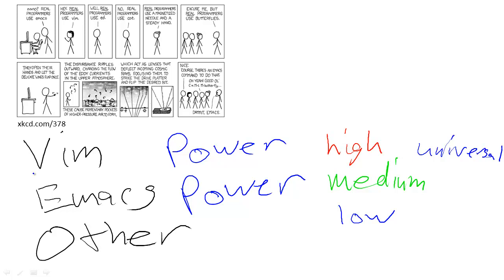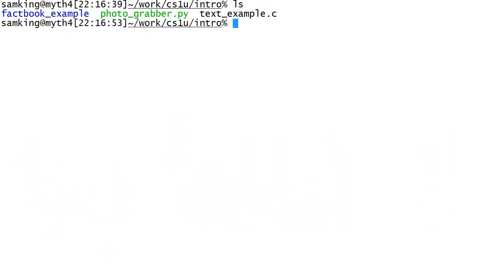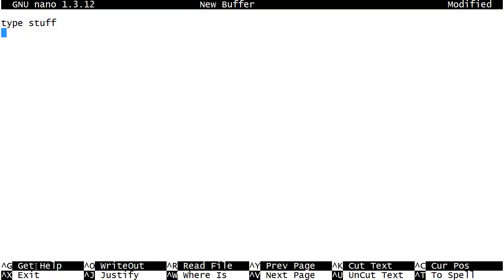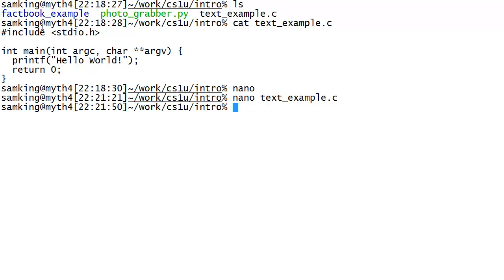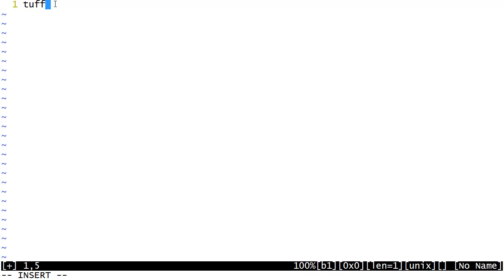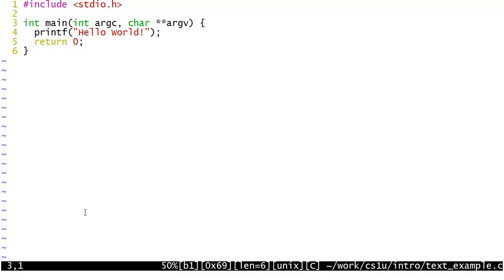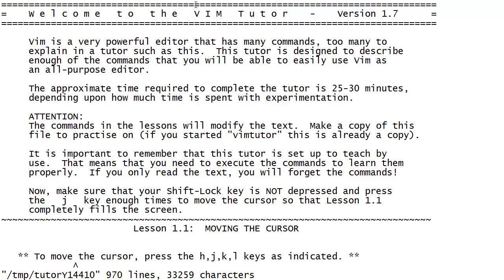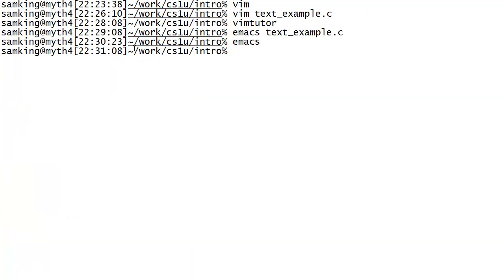Practical Unix: Intro 3 - Text Editors